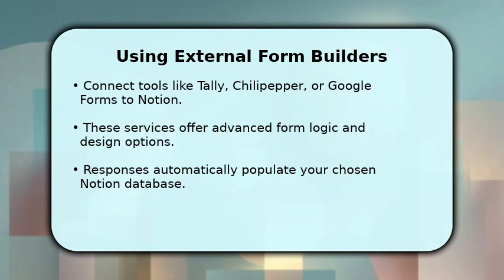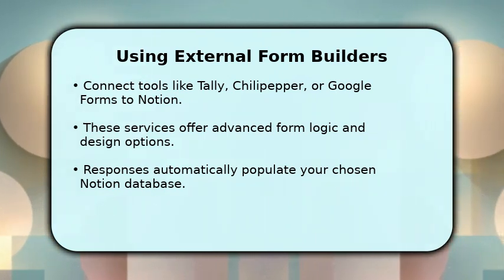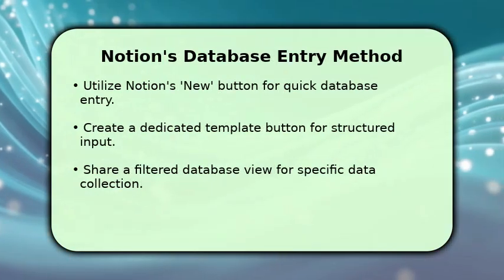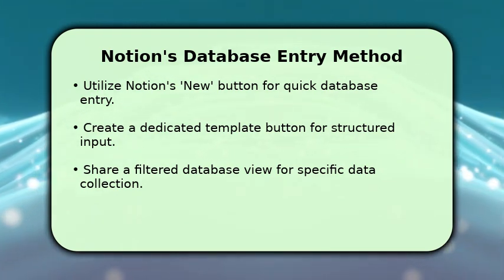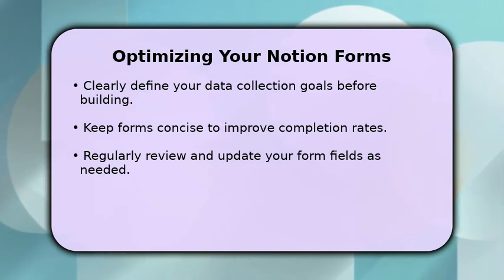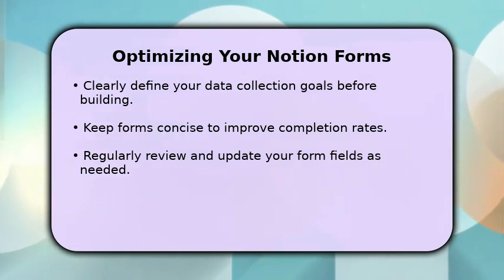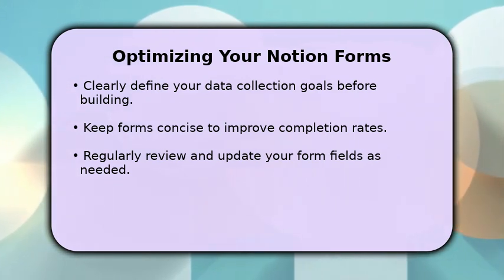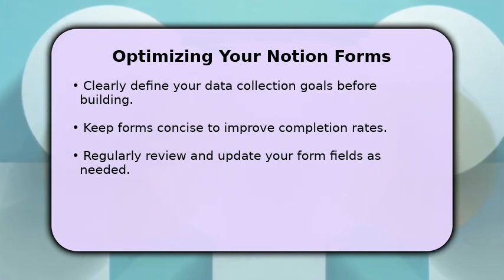How to Make a New Notion Form in 2025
▸ (x) Learn how to create a new form in Notion, a powerful tool for organizing your notes and tasks. In this video, we'll show you the step-by-step process of creating a new form from scratch. From setting up the layout to adding fields and formulas, we'll cover everything you need to know. Whether you're a beginner or an experienced user, this tutorial is perfect for anyone looking to improve their Notion skills.